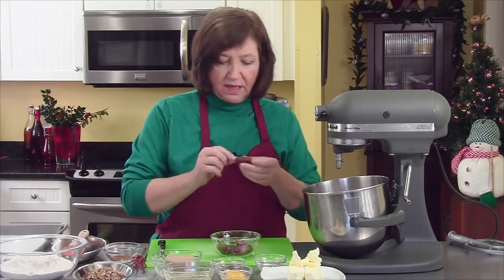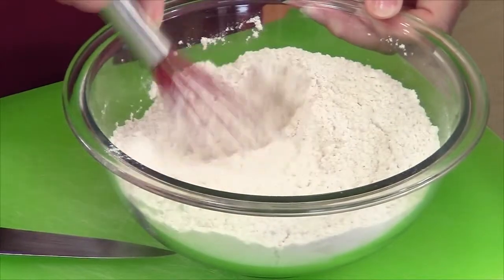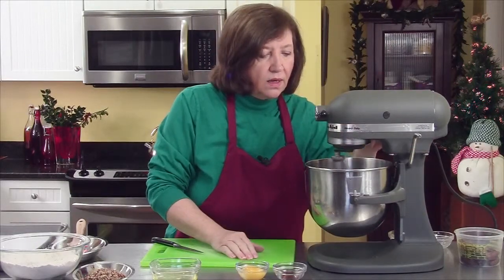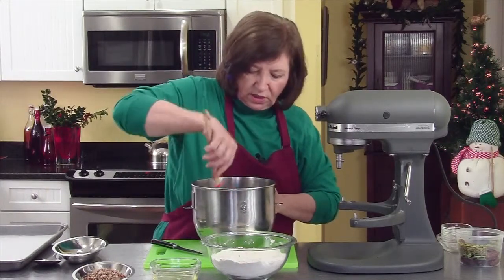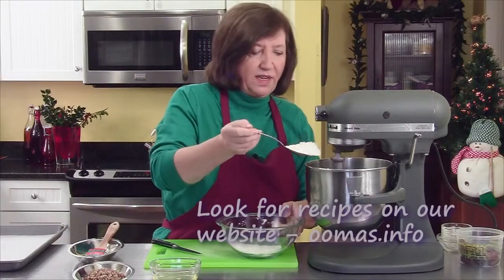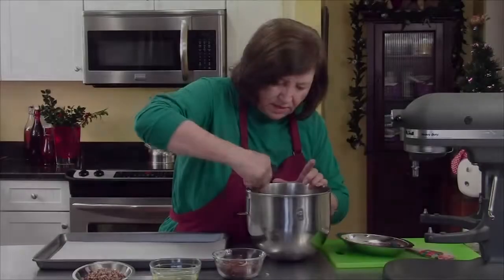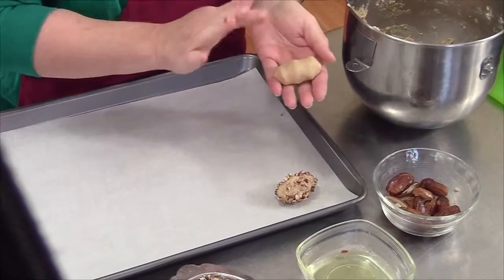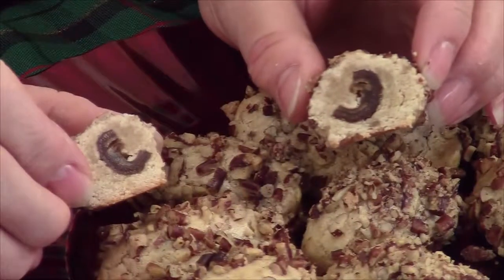Oomas Cookie Jar - Date Thingies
This is Date "Thingies", part of our 2104 Holiday Show.